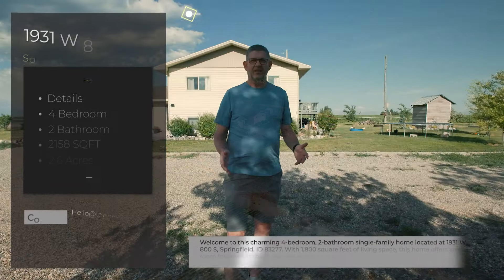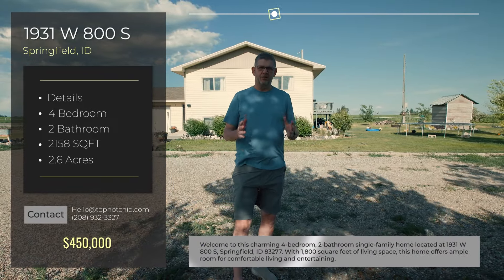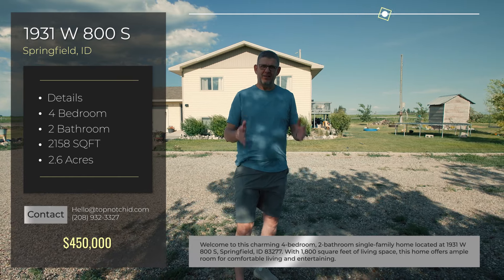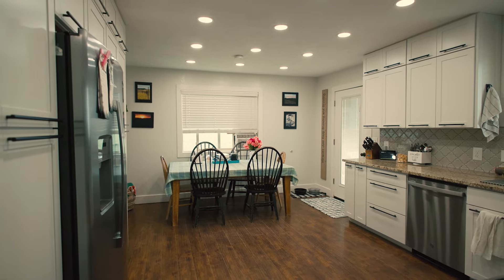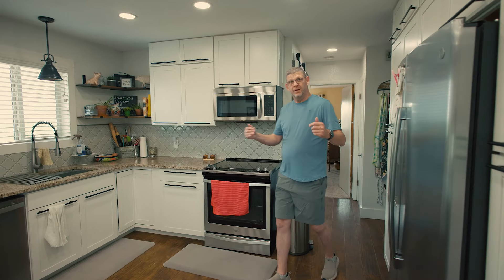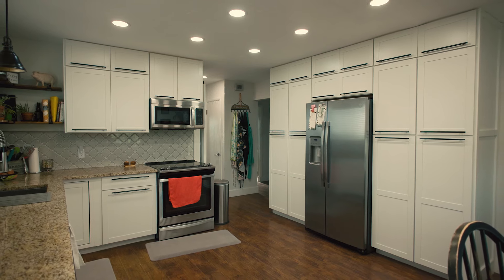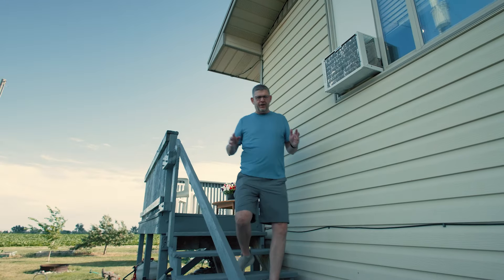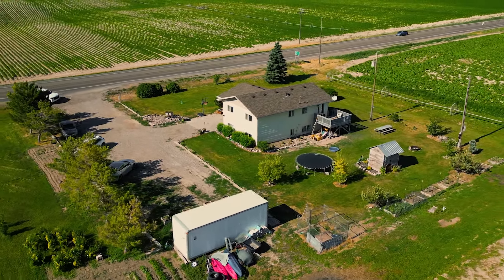Check out this Eastern Idaho Home with Acreage, Updates, and 360 Degree Views for $450,000!!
Welcome to your dream home! This rural property sits on a picturesque 2.6-acre lot, offering breathtaking mountain views that will captivate you daily. The updated kitchen is a chef's delight, featuring modern appliances, sleek countertops, and ample cabinetry for all your culinary needs. Enjoy the beauty and durability of luxurious LVP flooring throughout, making maintenance a breeze. Outdoor enthusiasts will fall in love with the garden area, perfect for growing your favorite plants and flowers. The property also boasts a variety of fruit trees, raspberries and plum bushes, offering you a delightful harvest throughout the seasons. Whether you're entertaining guests or enjoying a quiet evening with family, this home provides the perfect blend of comfort and elegance. Just down the road is Springfield Lake, offering a gorgeous area for hiking, fishing and outdoor enjoyment. Don't miss this opportunity to own a piece of paradise. Schedule your showing today and take the first step towards making this beautiful property your new forever home!

1931 W 800 S
Springfield, ID 83277

4 bed | 2 bath | 2,158sqft | 2.63 acres
MLS: 2166510

Listed by-
Arlen and Cindi Homer
Top-Notch Real Estate w. ΓEA⅃ Broker